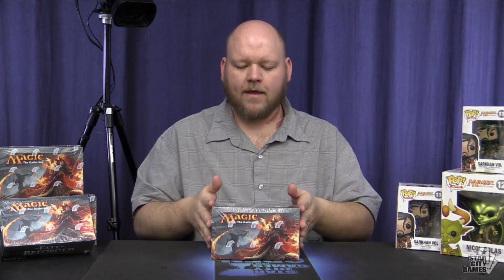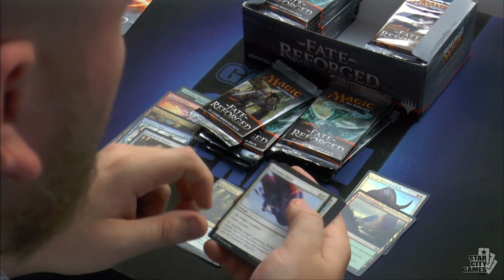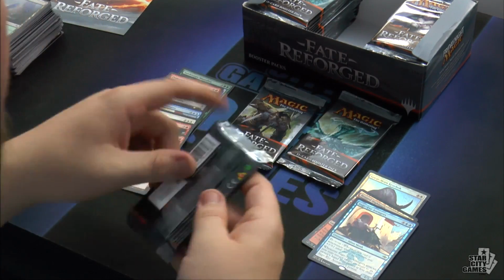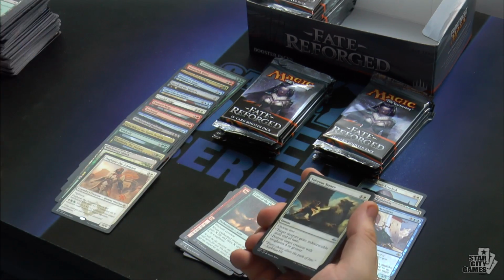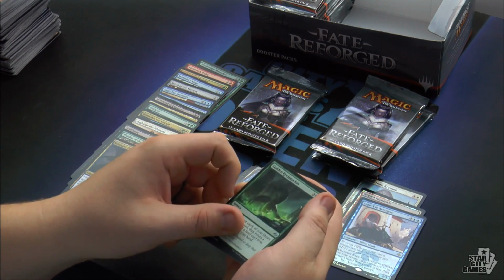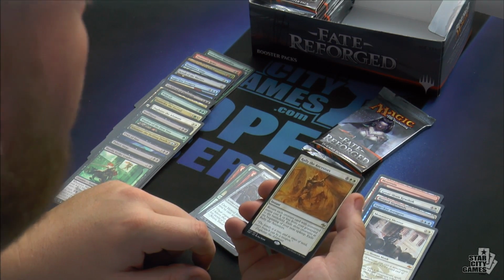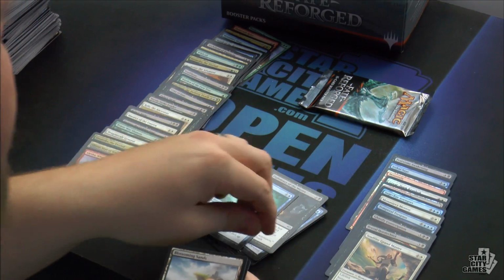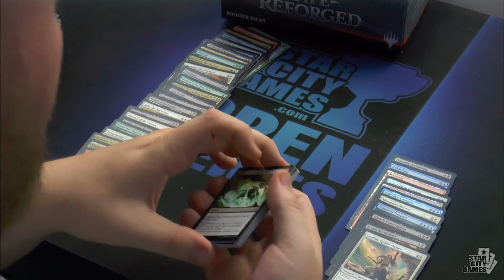Unboxing: Fate Reforged Booster Box with Evan Erwin [Magic: the Gathering]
It's time for our Unboxing of Fate Reforged with a Booster Box! Evan's got the unboxing magic from his Fat Pack and his Booster Box is even better!